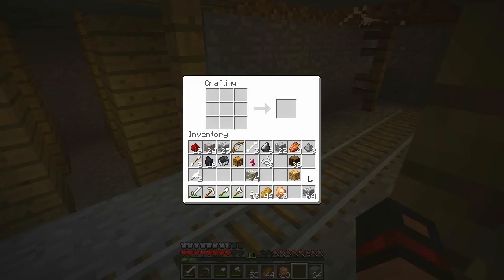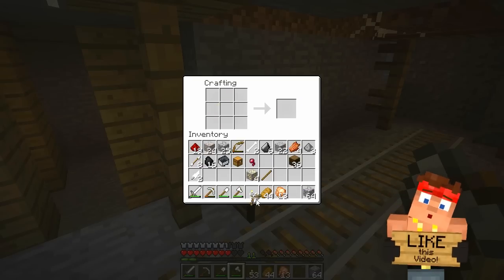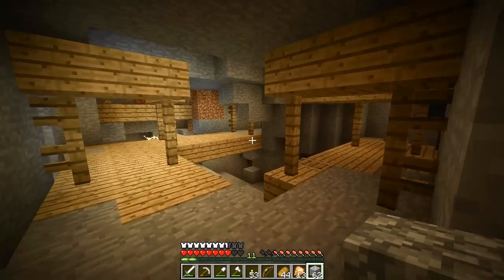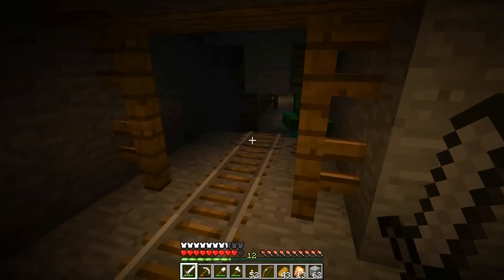The Search for DIAMOND | MineCubed SMP | EP 3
The MineCubed server is a whitelisted vanilla SMP server made up of YouTubers whose main goal is to build an epic city! Watch as we go through the traditional trials and tribulations of Minecraft, and at the end of the season, hopefully show off an awesome city!